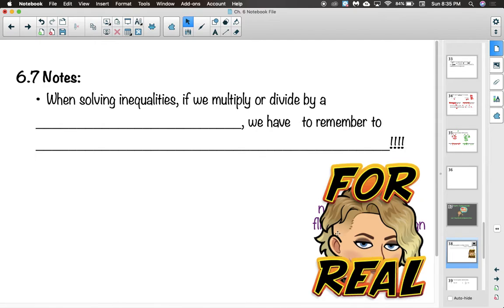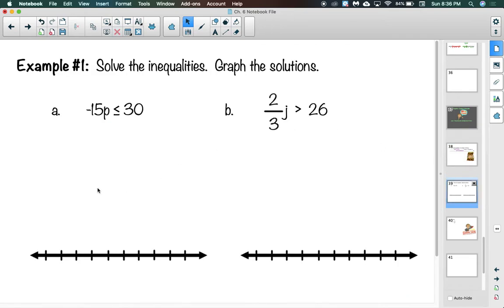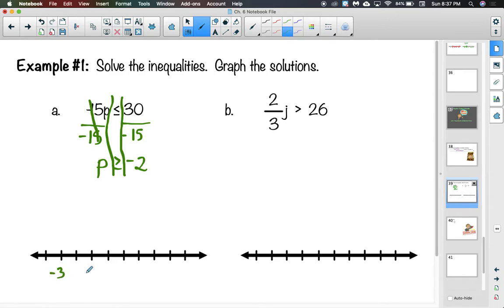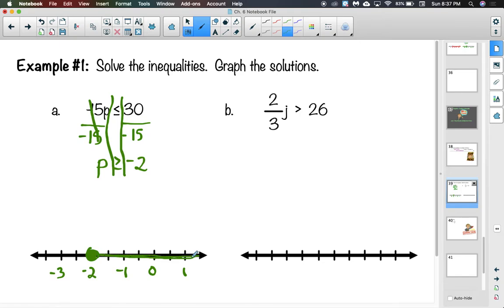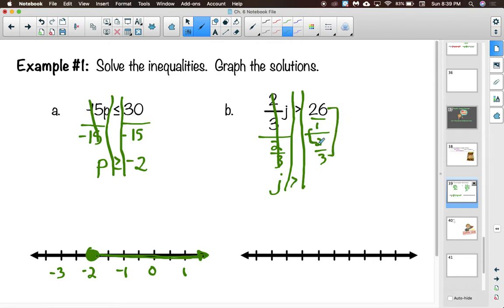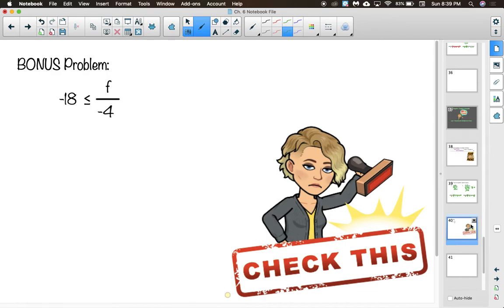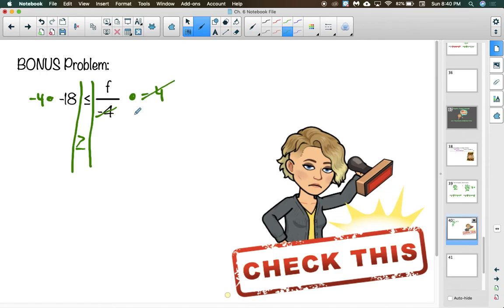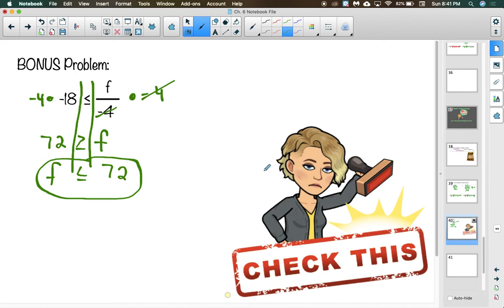6.7 Solving Inequalities with Multiplication and Division